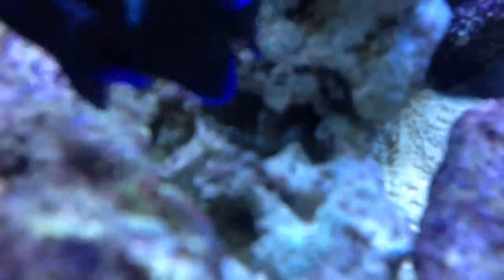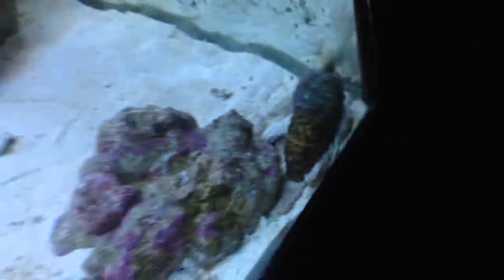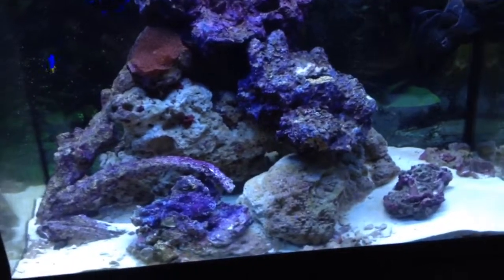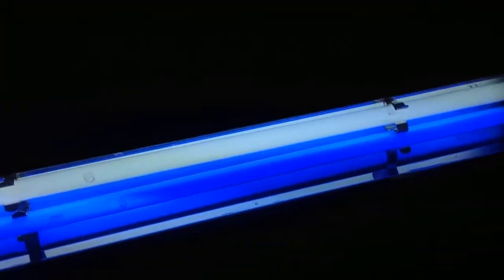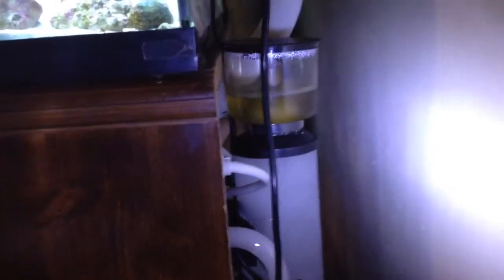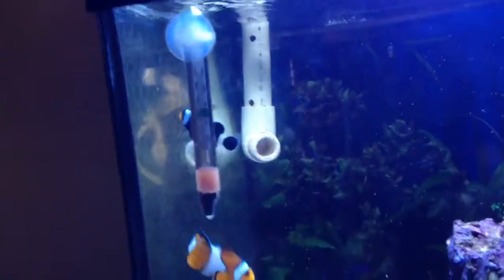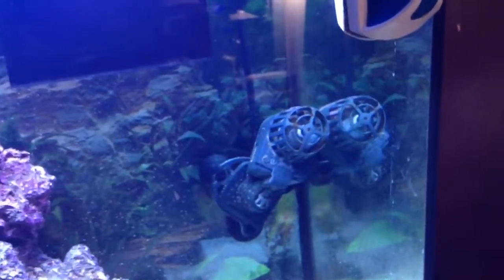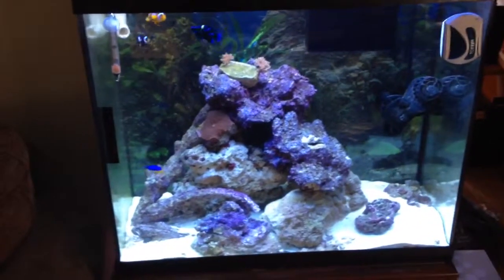Nano reef tank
My 25 gallon nano reef tank first video of the setup